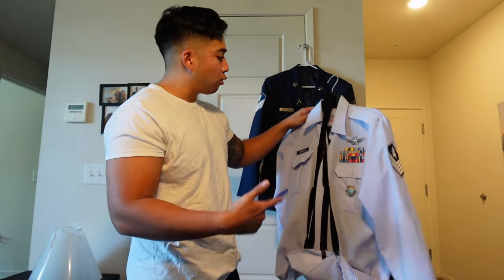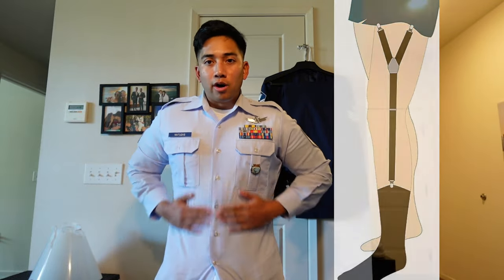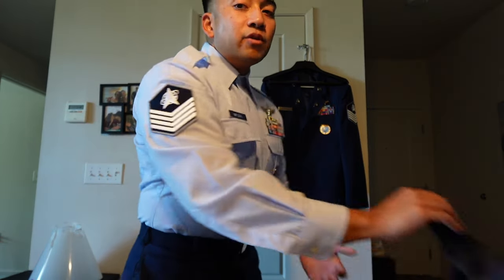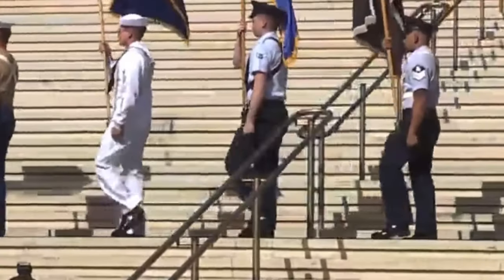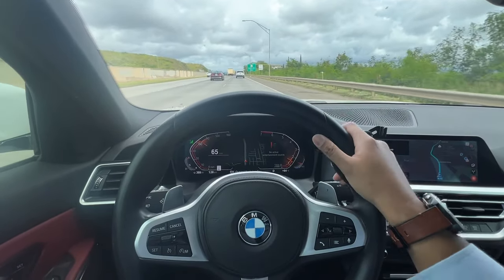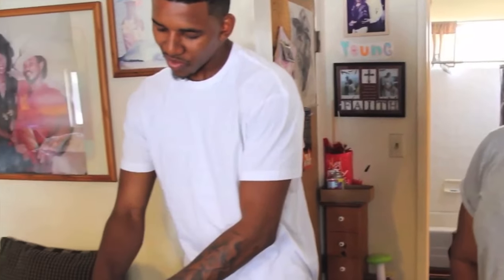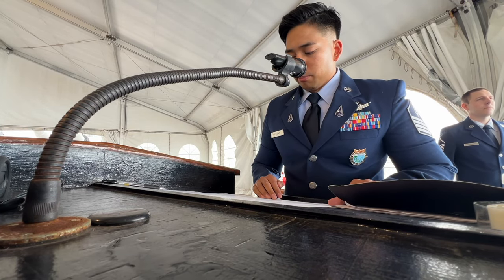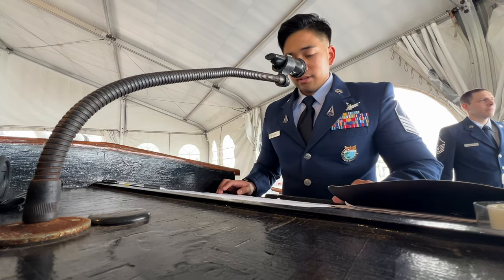Day in the Life of a Space Force Narrator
Another Space Force Day in the Life VLOG for you guys. Today I narrated for my bosses promotion ceremony on board the USS Missouri on Ford Island, Hawaii. Hepromoted from Captain to Major and is making the big bucks.

Although it is my day off, I was still honored to be able to be part of this ceremony and show you guys a bit of other things that you deal with in the space force that aren’t particularly your primary job